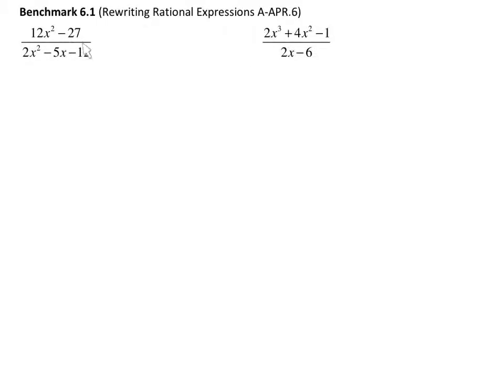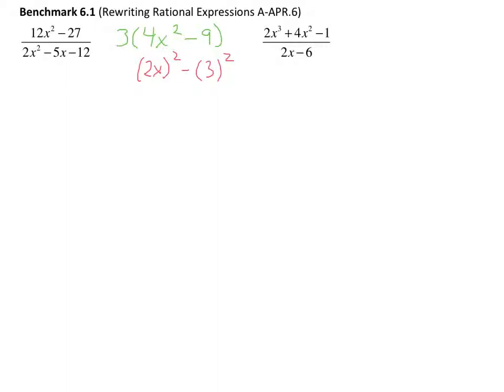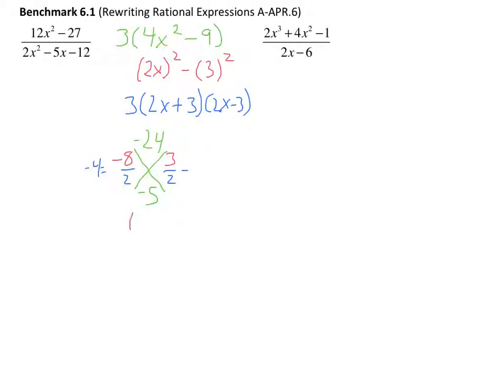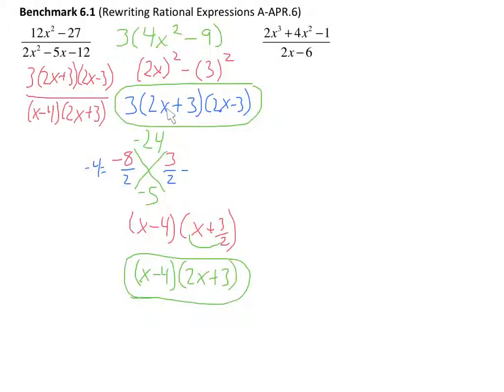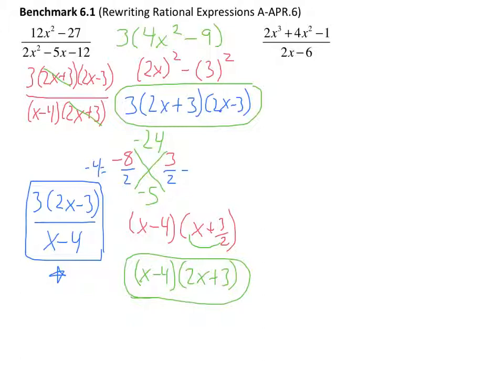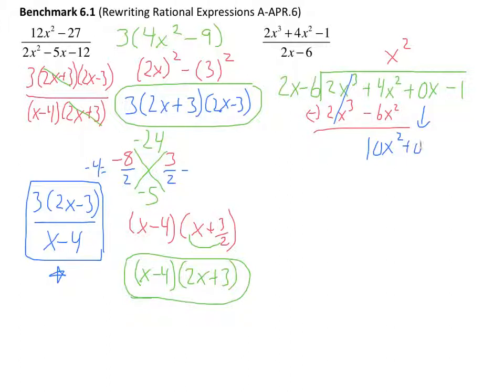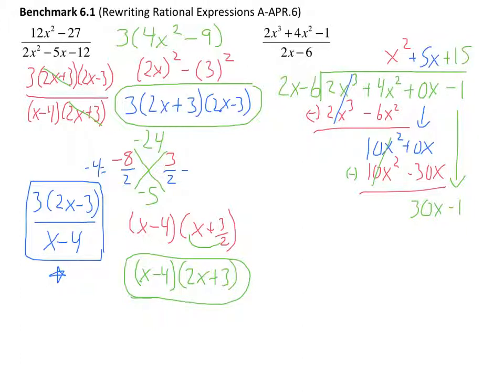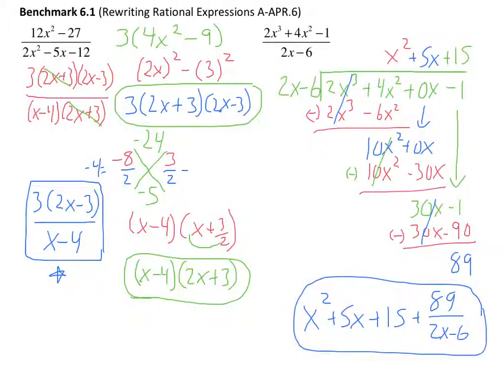Alg 2 - Benchmark 6.1